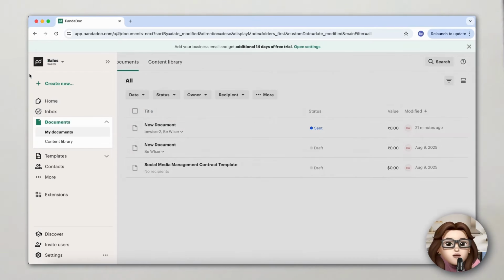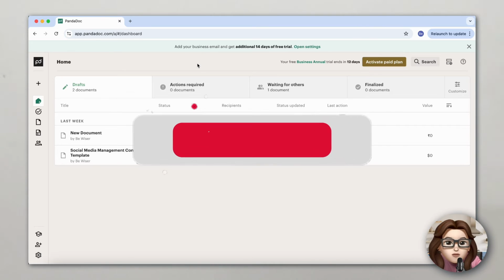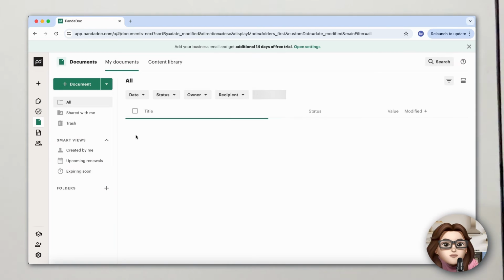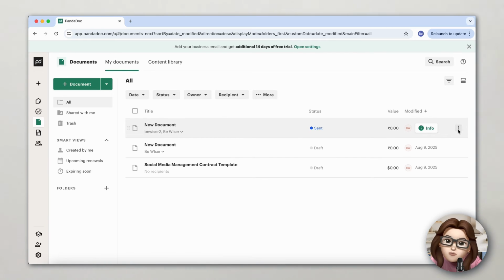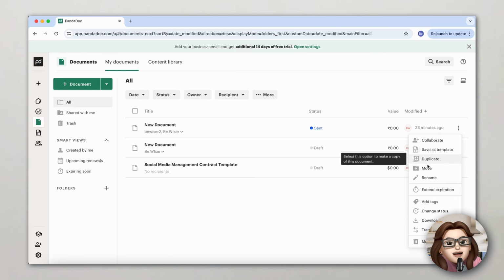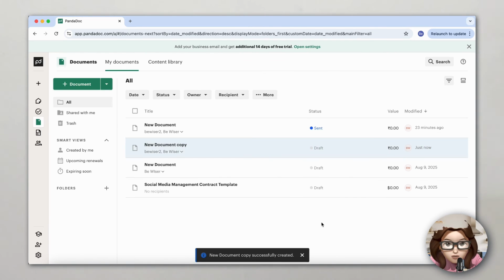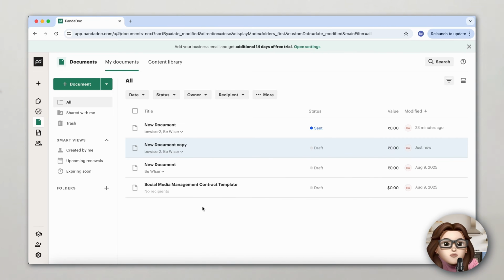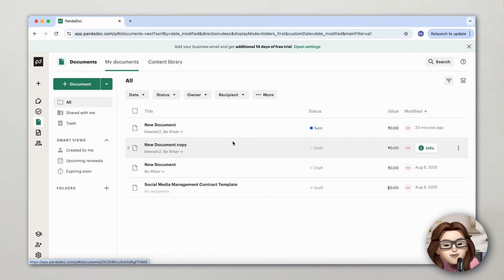How to Duplicate a Document in PandaDoc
In this quick tutorial, you’ll learn how to duplicate a document in PandaDoc so you can save time, keep your formatting intact, and easily create multiple copies of an existing file. Whether you’re reusing a proposal, contract, or template, duplicating documents in PandaDoc is fast and efficient.

In this video, you’ll discover:

How to find the document you want to duplicate

The simple steps to make a copy in PandaDoc

How to rename and edit your duplicated file

Best practices for managing your document library

Step-by-Step Guide:

1️⃣ Log in to PandaDoc – Visit PandaDoc.com and sign into your account.

2️⃣ Navigate to Documents – From the dashboard, click on Documents in the left-hand menu to view all your files.

3️⃣ Find the Document to Copy – Use the search bar or filters to quickly locate the document you want to duplicate.

4️⃣ Select Duplicate Option –

Click on the More Actions menu (⋮) next to your document.

Choose Duplicate from the dropdown menu.

5️⃣ Rename the Copy (Optional) – PandaDoc will automatically create a copy with “(Copy)” in the title, but you can rename it to fit your new use case.

6️⃣ Edit and Customize – Open your duplicated document and make any necessary changes to text, images, pricing tables, or recipients.

7️⃣ Save and Send – Once updated, you can send the new document to your clients or team members.

Pro Tips:

Perfect for Recurring Proposals – If you send similar documents to different clients, duplication will save you hours of work.

Use with Templates – If you need frequent edits but want the same structure, turn your document into a template for even faster duplication.

Keep Files Organized – Rename duplicates clearly so you don’t mix up documents.

Why Document Duplication Helps Your Workflow:

Speeds up document creation

Maintains consistent branding and formatting

Reduces human error by reusing proven content

Improves productivity in sales, HR, and project management

By the end of this tutorial, you’ll be able to duplicate documents in PandaDoc effortlessly, helping you streamline your workflow and keep projects moving forward.

This video shows you How to Duplicate a Document in PandaDoc Easily! Watch this Video till the end to learn How to Duplicate a Document in PandaDoc.

Were you able to figure out How to Duplicate a Document in PandaDoc on the Phone? Share this with your friends who want How to Duplicate a Document in PandaDoc.

Problem Solved in this Video-:

What Do you Think of How to Duplicate a Document in PandaDoc ?